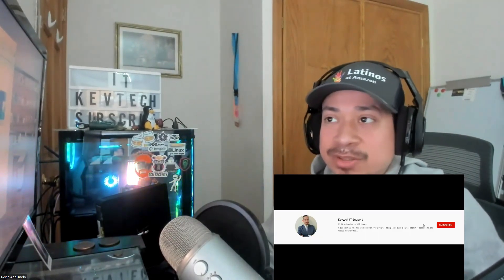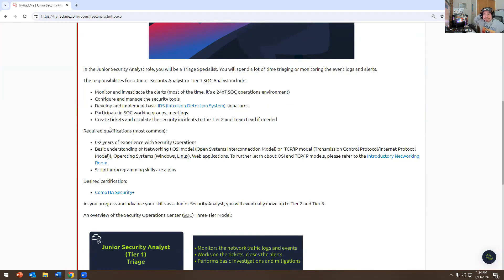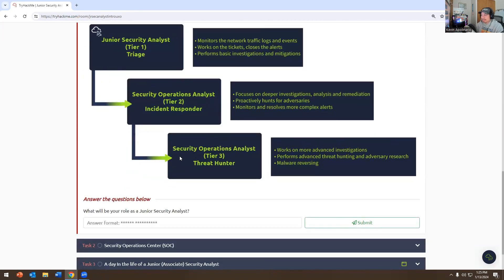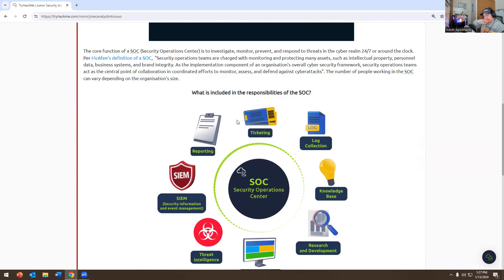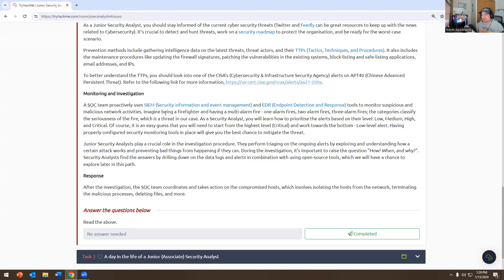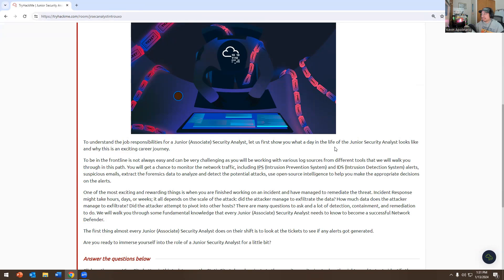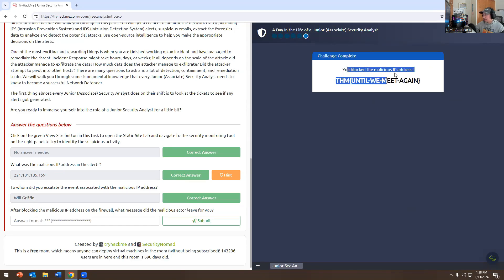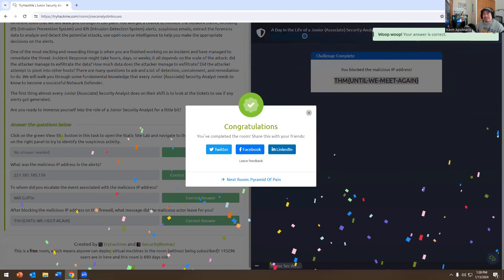IT: Tryhack Room Junior Security Analyst Intro